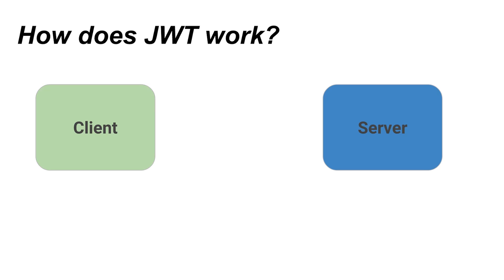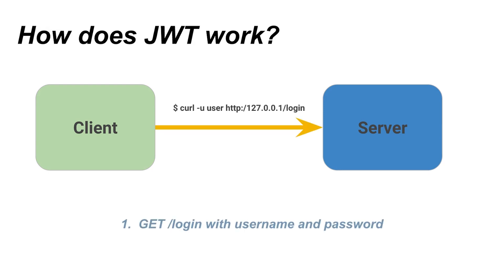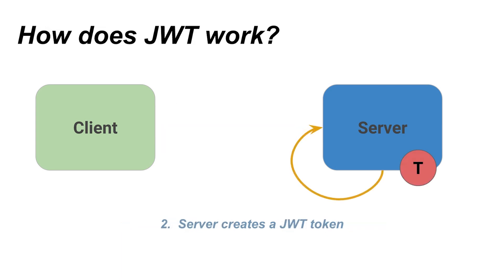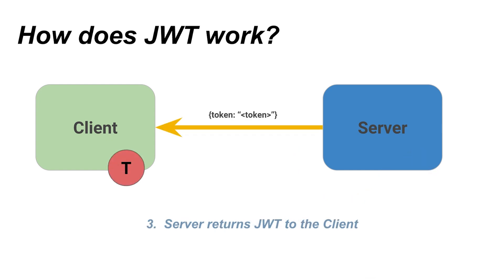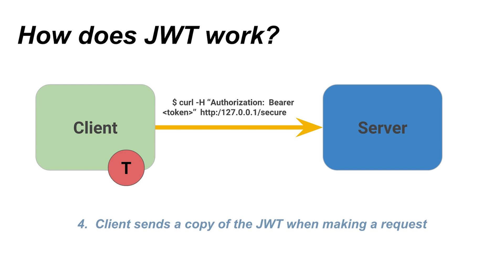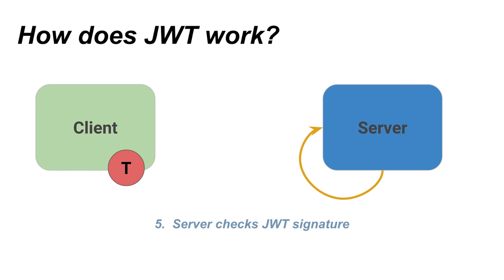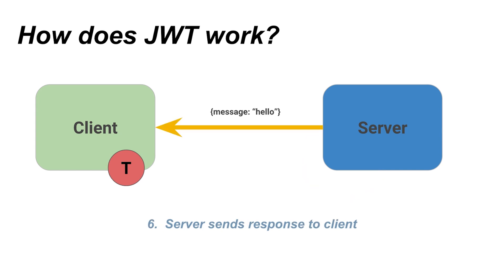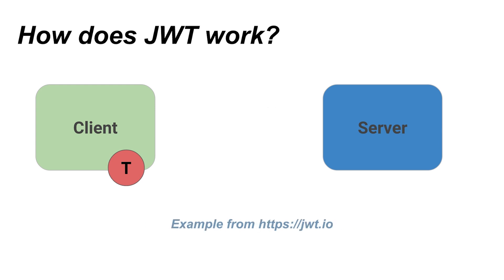How does JWT work